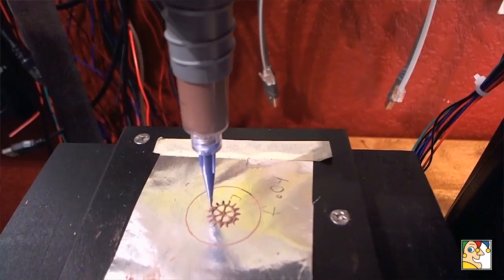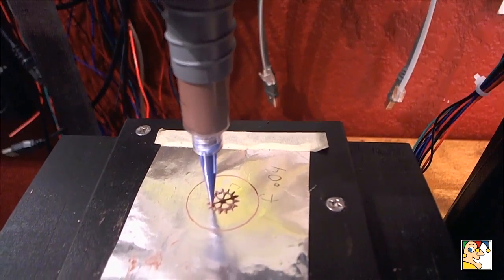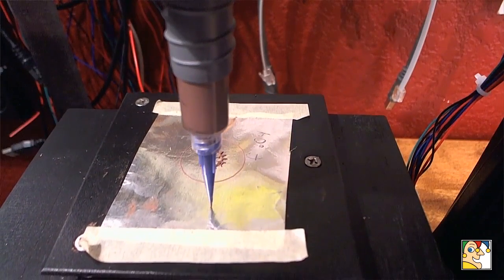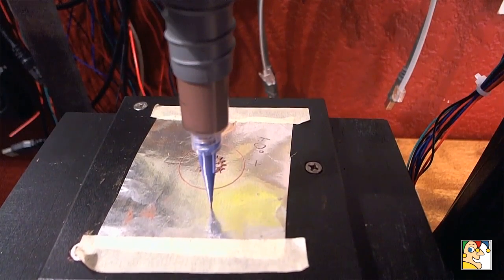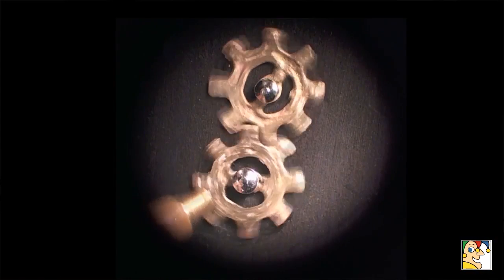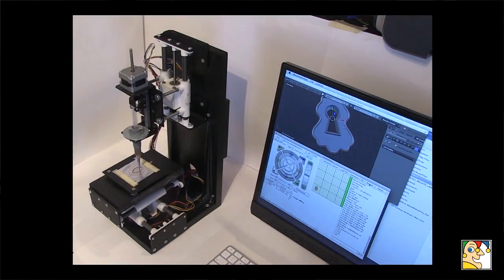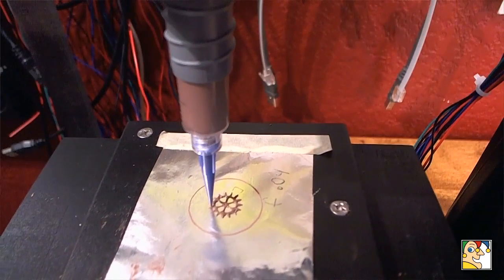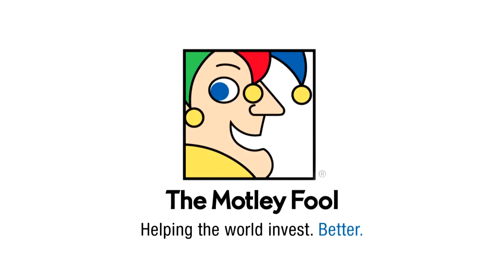With 3-D Printers, Smaller Can Be Better | 3-D Printing Hobbyist and Inventor David Hartkop - Part 5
The Inspiration for the Mini Metal Maker | 3-D Printing Hobbyist and Inventor David Hartkop - Part 2

How to Safely Print Metal Parts at Home | 3-D Printing Hobbyist and Inventor David Hartkop - Part 4

Does Moore's Law Apply to 3-D Printers? | 3-D Printing Hobbyist and Inventor David Hartkop - Part 6

A New Way to 3-D Print Metal? | 3-D Printing Hobbyist and Inventor David Hartkop - Part 12

Print Gold and Silver at Home Soon? | 3-D Printing Hobbyist and Inventor David Hartkop - Part 14